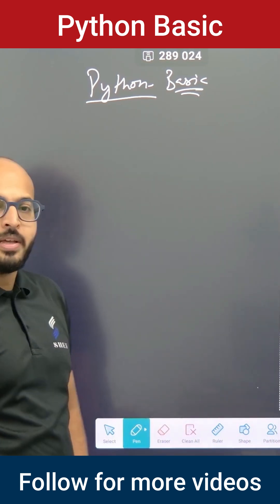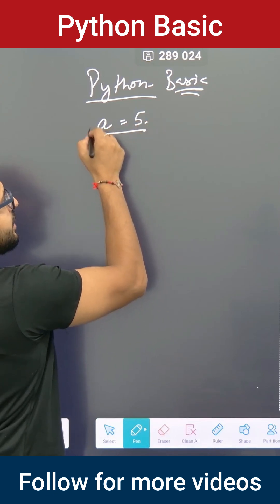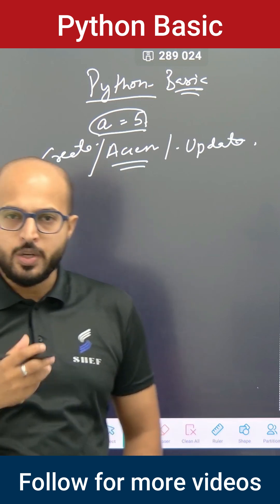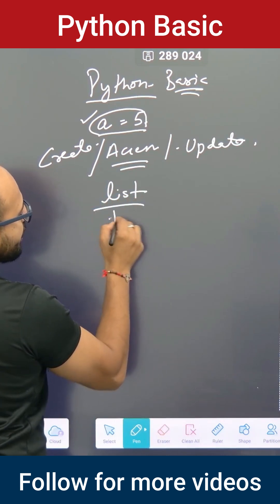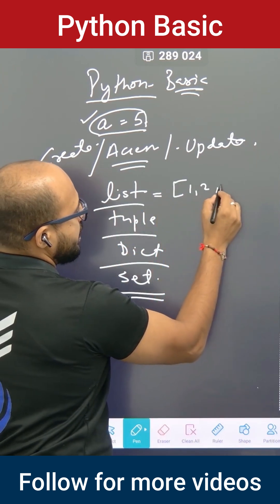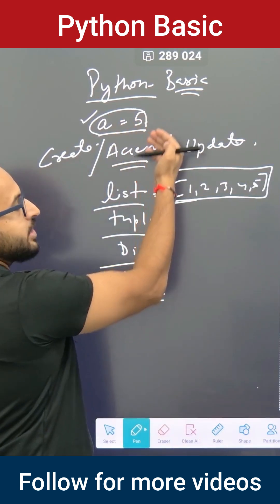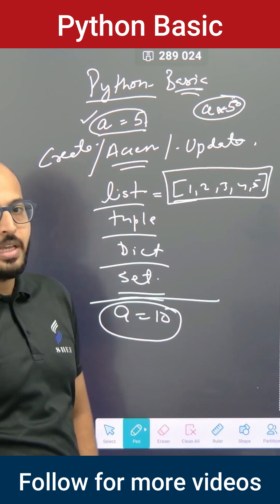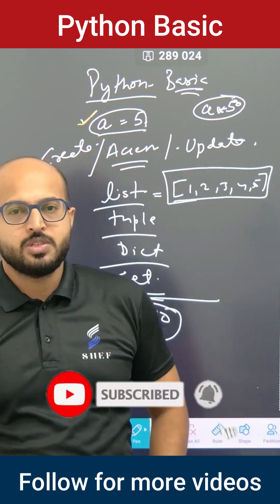python basic programs for beginners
Are you new to Python programming?In this short video, we cover simple basic Python programs that every beginner should know. Whether you’re just starting with coding or want a quick Python refresher, this video is perfect for you!

What you’ll learn in this video:

Python syntax for beginners

Basic Python programs with examples

Step-by-step explanation for quick learning

Python is one of the most in-demand programming languages in the world. Start your coding journey today and master the basics to build a strong foundation in software development, data science, and automation.